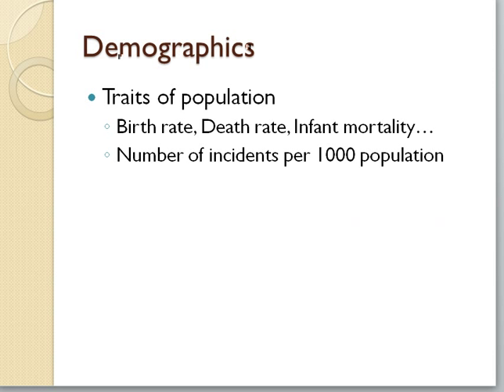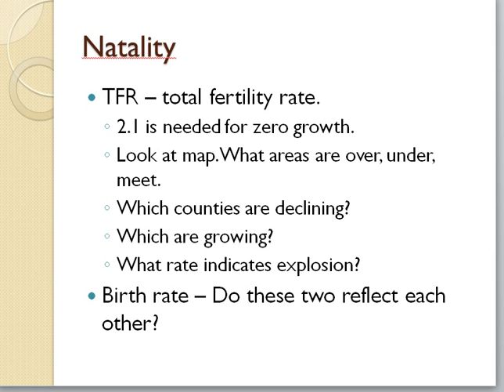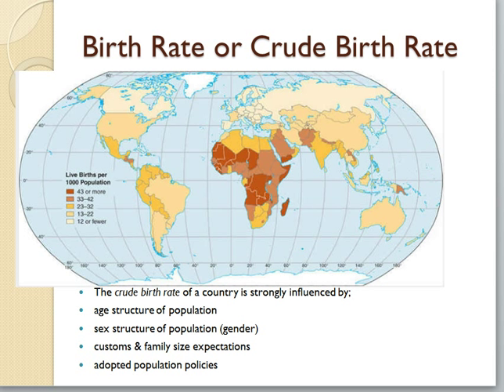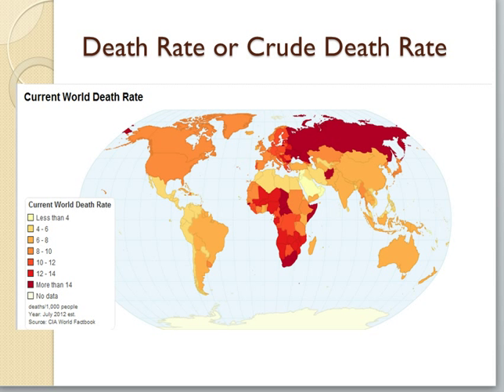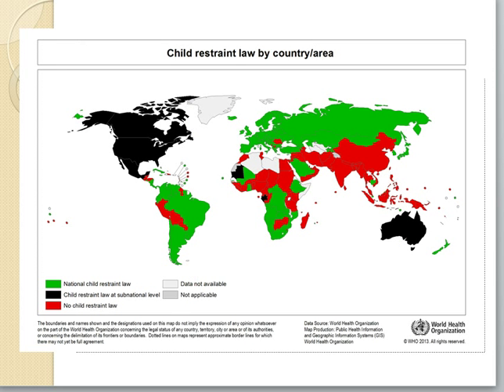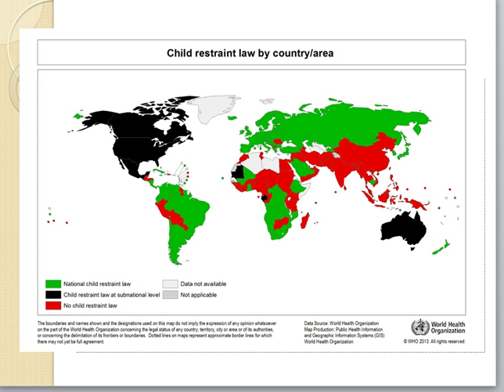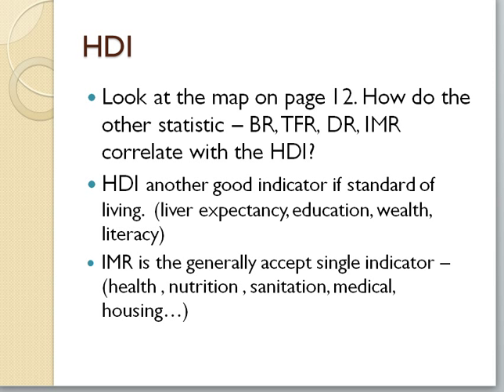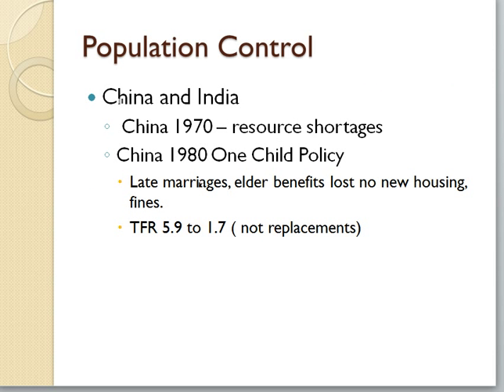IHG - Chapter 3 - Part 1